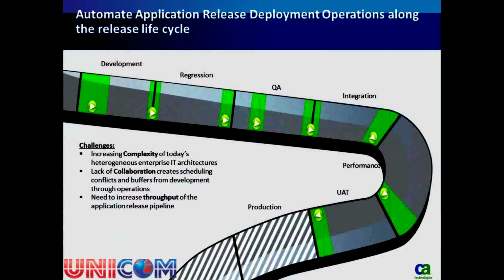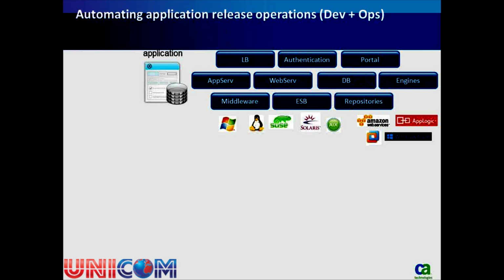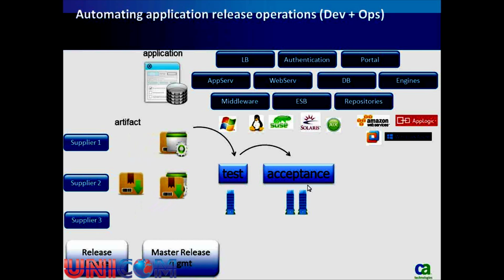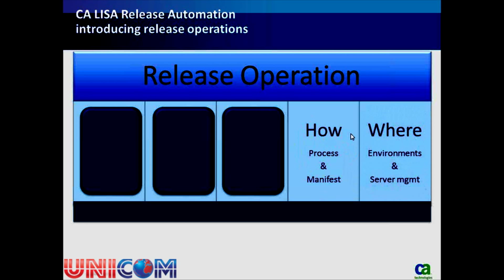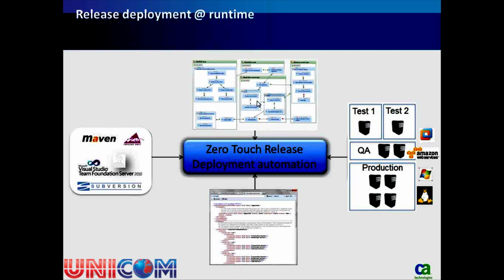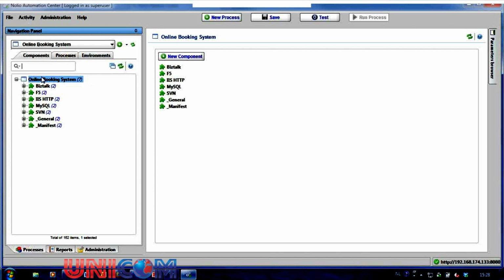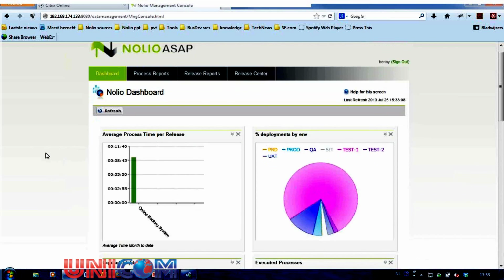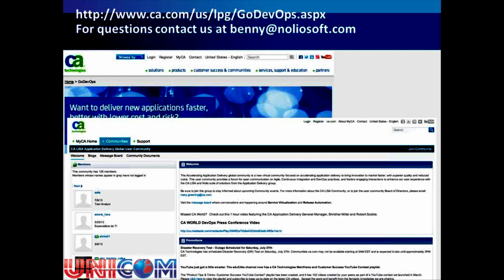Release Automation 101 - All the fundamentals you need to know.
The process of automating the deployment of an application from development, to testing,  and then  to production,  stretches across vastly different IT environments.  Automating the release deployment process is a prerequisite for any organization moving towards continuous delivery and automated release promotion along the SDLC.

Both development and IT operations teams urgently need a solution to effectively streamline application release deployments -  to deliver quality applications faster and meet growing business needs.

But what does Release Automation actually mean for release, deployment, change and application delivery teams, operations, production and the business as a whole?

How exactly does it work?

What does it do and equally importantly, what doesn't it do?

What impact can it make on release cycles, where and how?

Which organizations have adopted this?

What benefits are they seeing?

Can they really shorten cycles from months or weeks to days or minutes?

This webinar will explain all the essentials and give you an opportunity to ask your top questions to the CA LISA Release Automation experts.